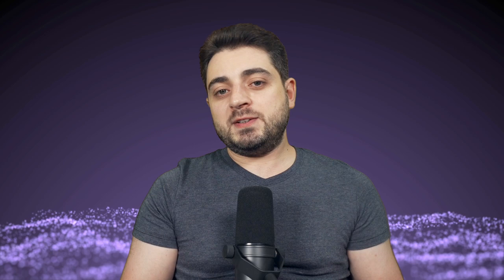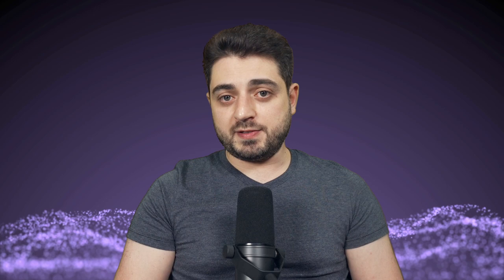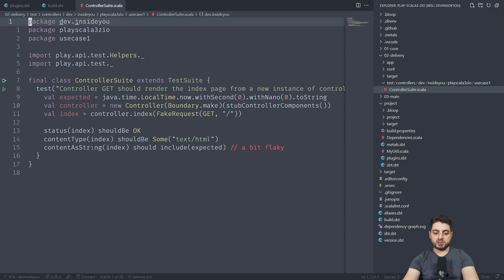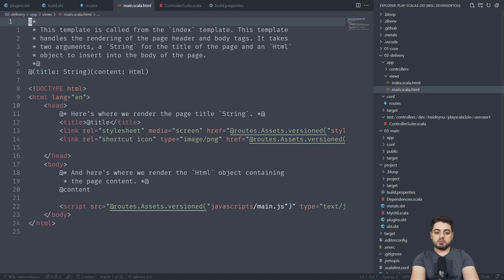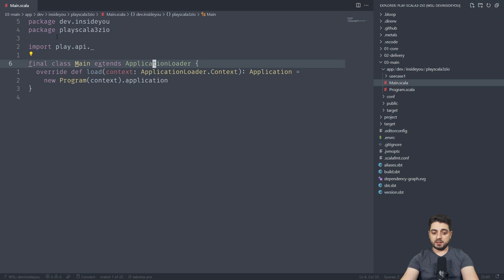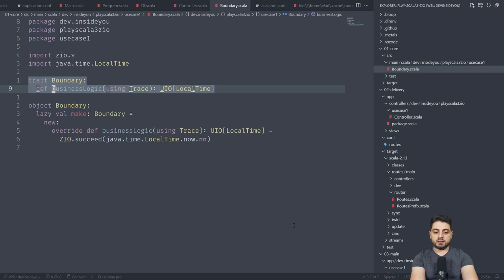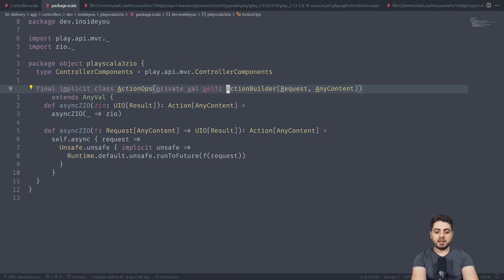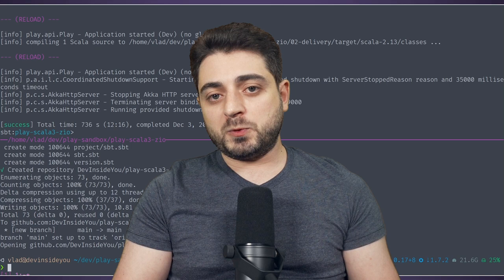DI in Play for Scala3 with ZIO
Scala3 compile time dependency injection in Play with ZIO!

Table of Contents:
00:00 Intro
04:49 Code